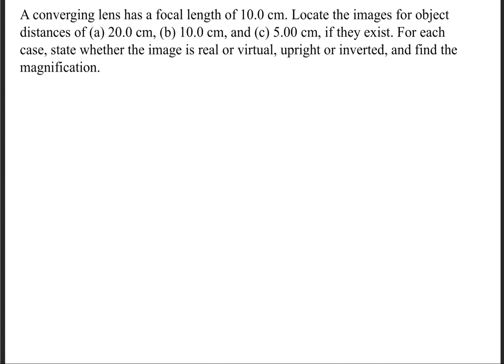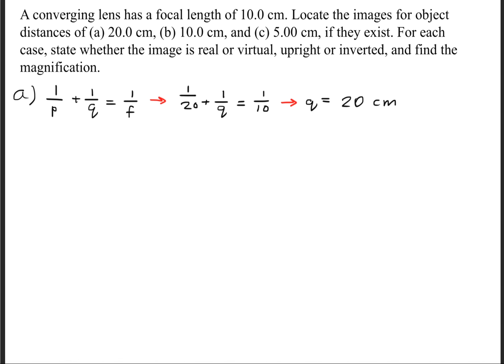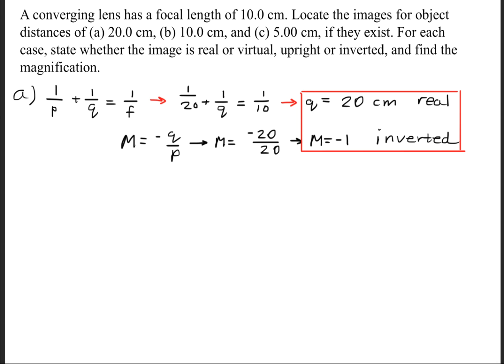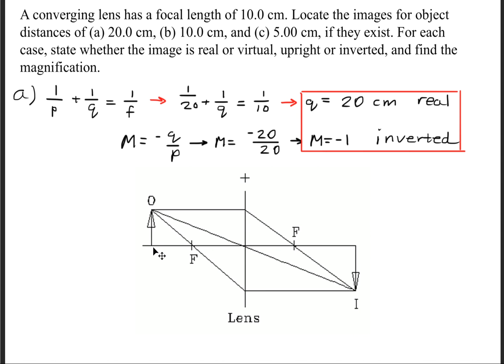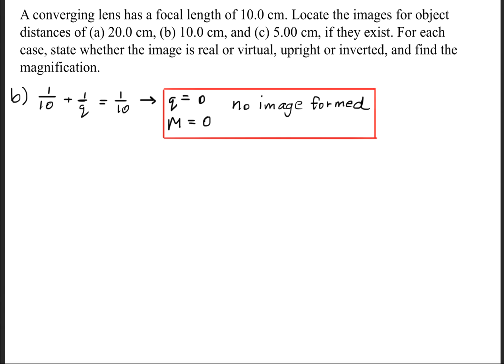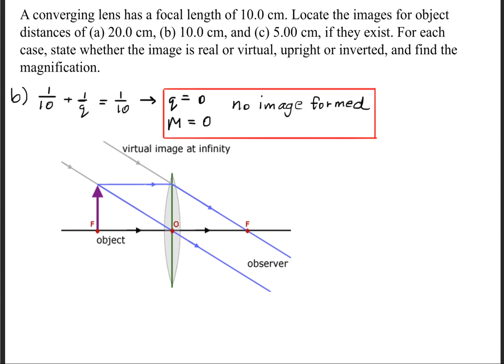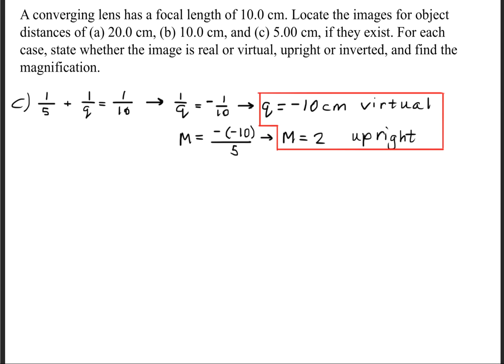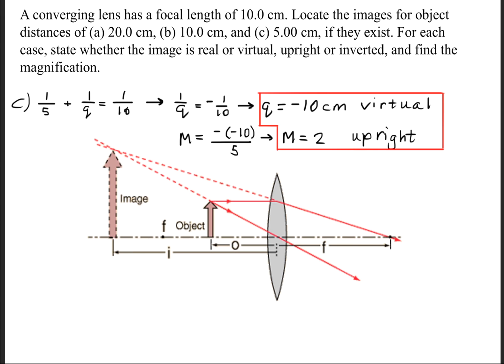A converging lens has a focal length of 10.0 cm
A converging lens has a focal length of 10.0 cm. Locate the images for object distances of (a) 20.0 cm, (b) 10.0 cm, and (c) 5.00 cm, if they exist. For each case, state whether the image is real or virtual, upright or inverted, and find the magnification.